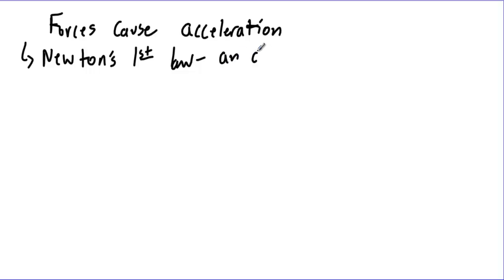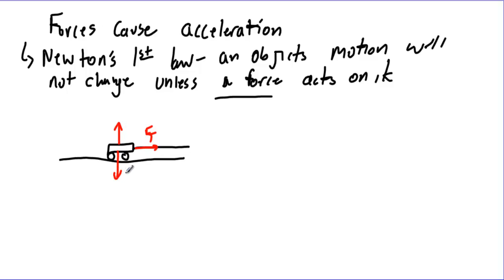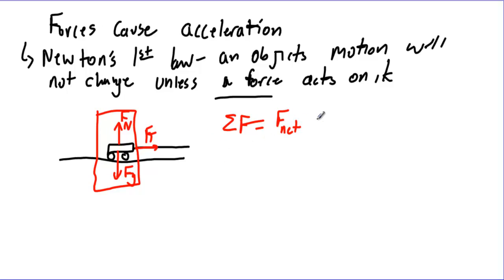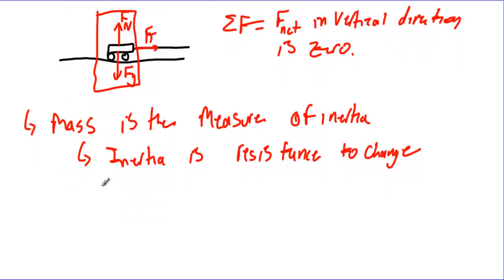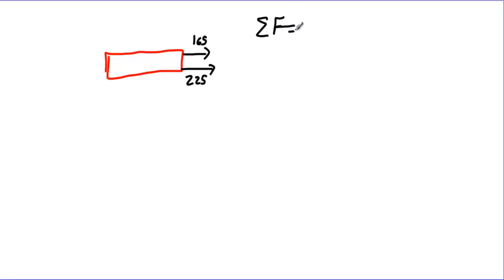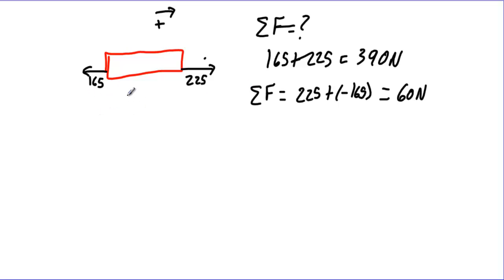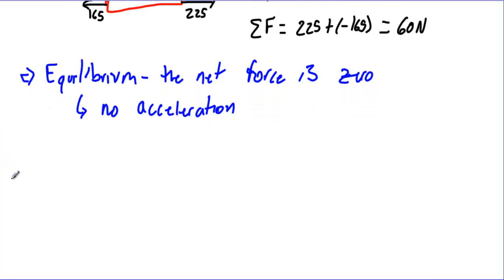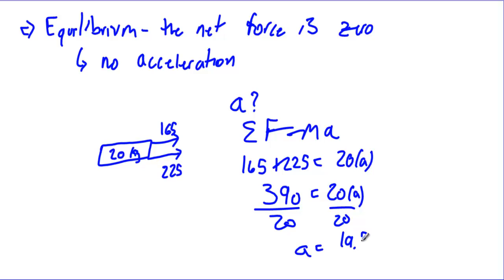Newton's 1st and second